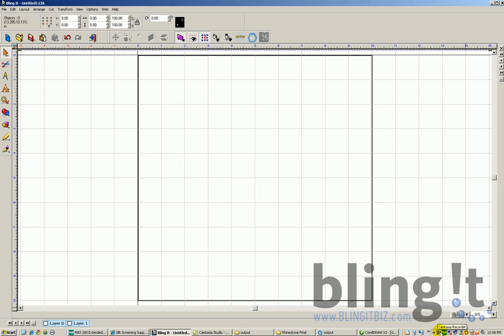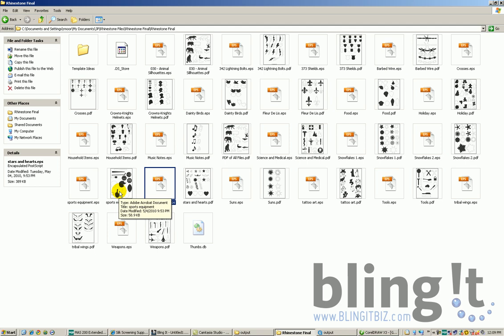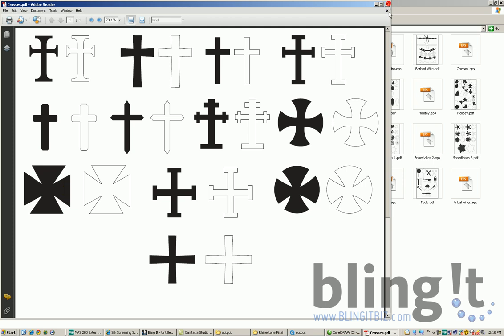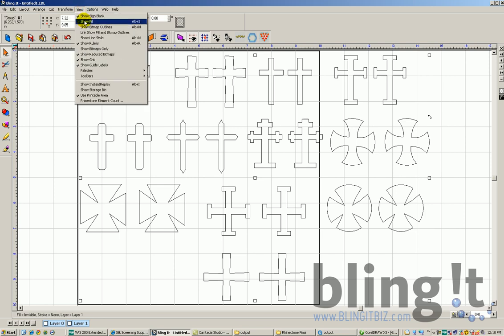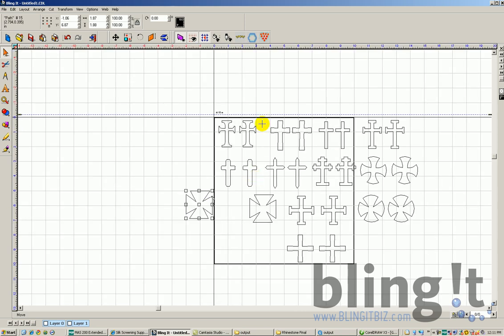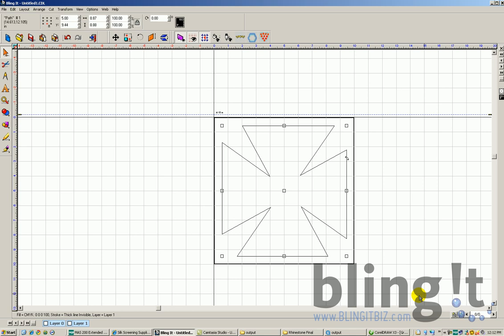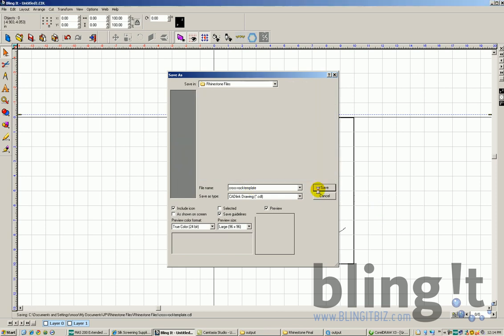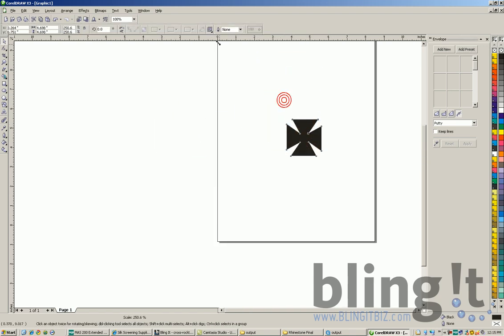Bling it rhinestone software using clip art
Overview of using clip art in the bling it rhinestone software.